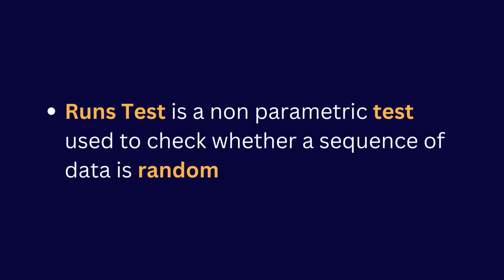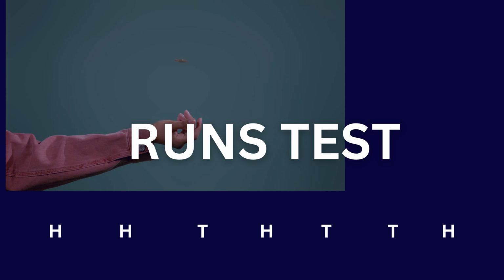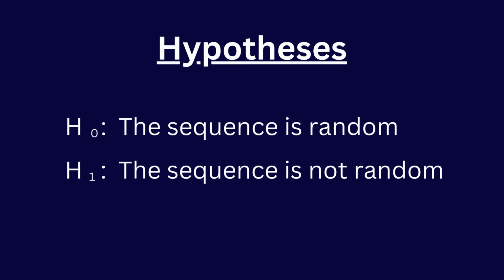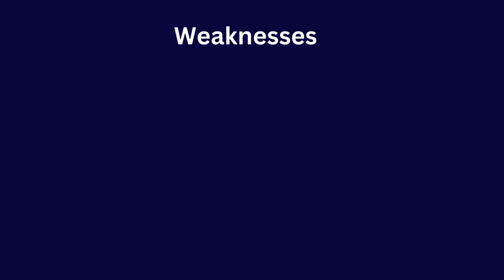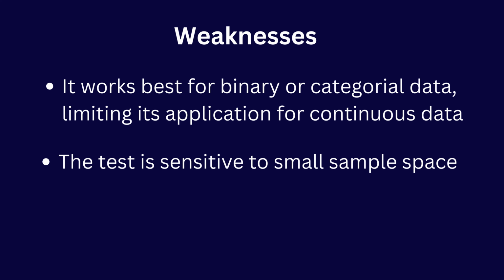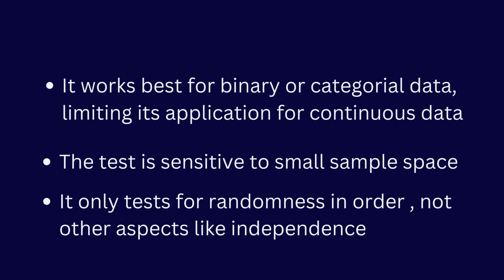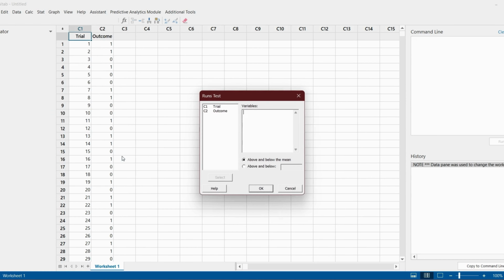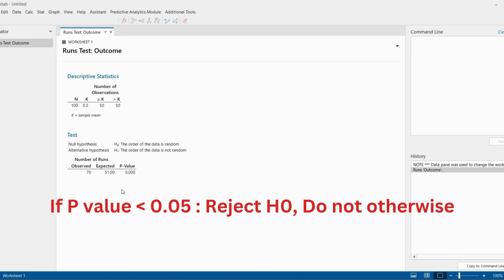Runs Test for Randomness using Minitab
Runs Test using Minitab

Looking to learn about the Runs Test in statistics? This video has you covered! 🎥

In this comprehensive guide, we’ll explain:
✅ What the Runs Test is and how it works.
✅ The null and alternative hypotheses for the test.
✅ Situations where the Runs Test is commonly used, including quality control, financial analysis, and clinical trials.
✅ The limitations of the test, such as its sensitivity to sample size and focus on binary or categorical data.
✅ Perform the test using Minitab

Chapters
00:23 - What is the Runs Test
00:58 - Hypotheses
01:13 - Uses of the Runs Test
01:40 - Limitation
02:13 - Perform the Runs Test using Minitab

Whether you’re a student, researcher, or data analyst, this video will simplify the concept and help you understand how to apply the Runs Test to detect randomness in your data.